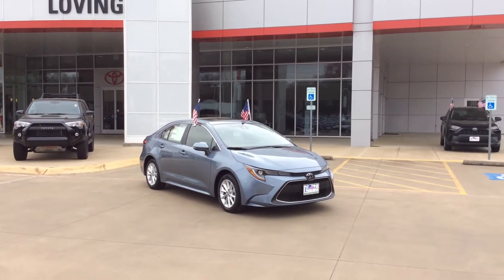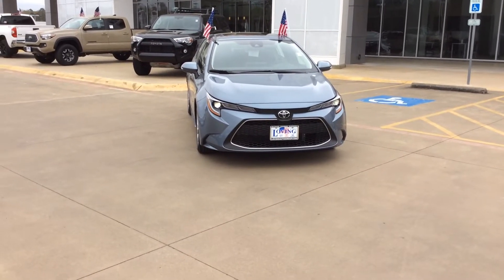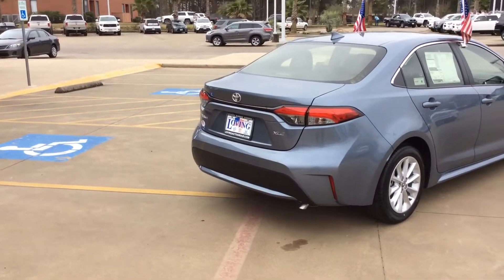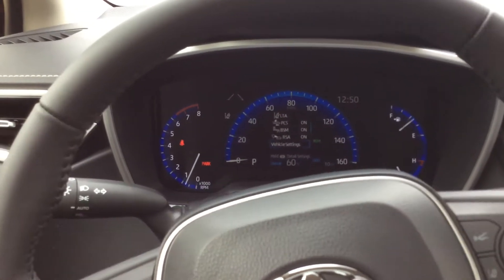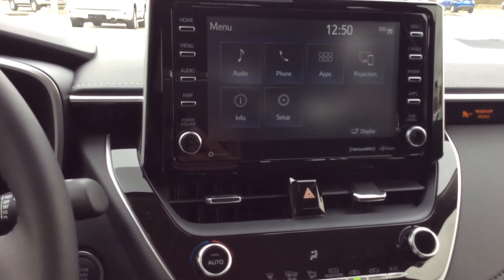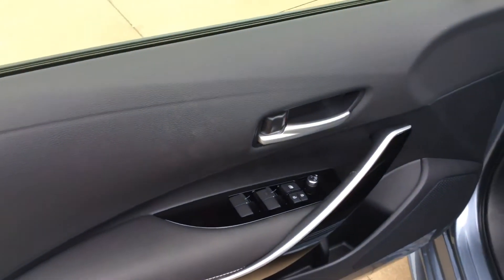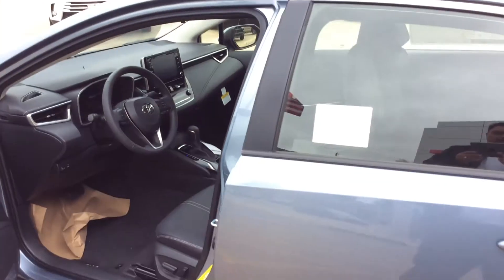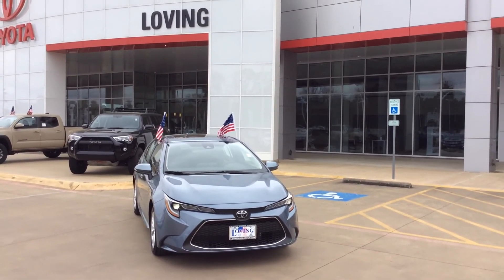Loving Toyota | 2020 Toyota Corolla XLE | Lufkin, TX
We have our first all-new 2020 Toyota Corolla! With a new streamlined design, new safety features, and the latest tech, it’s easy to see why the Corolla is the best-selling car in the world!

Loving Toyota
1807 S. Medford Dr.